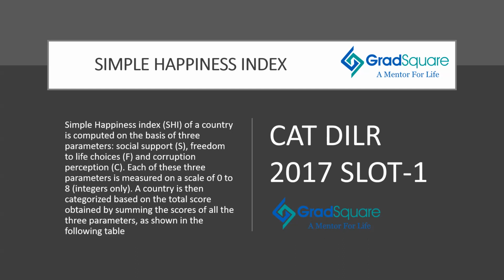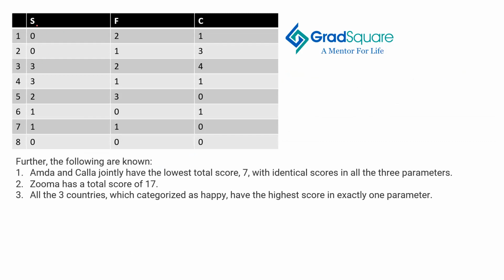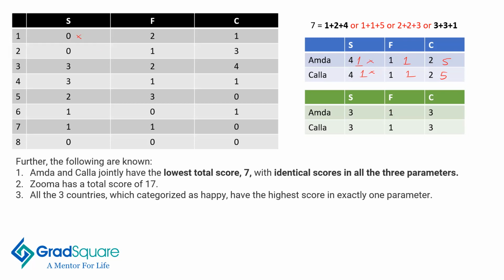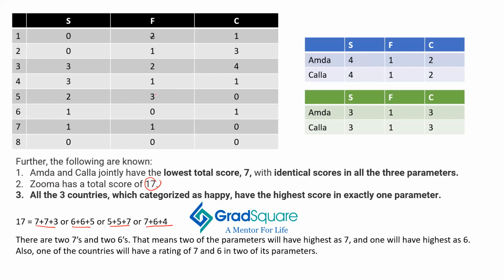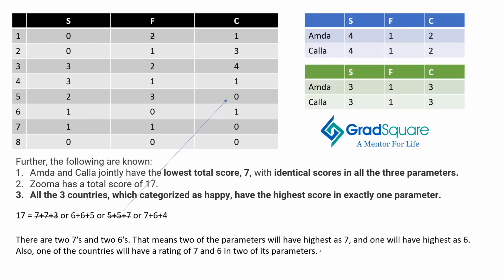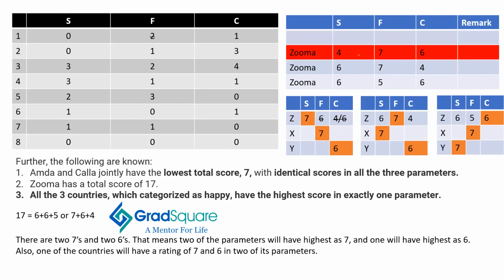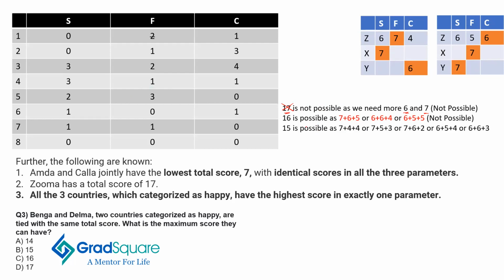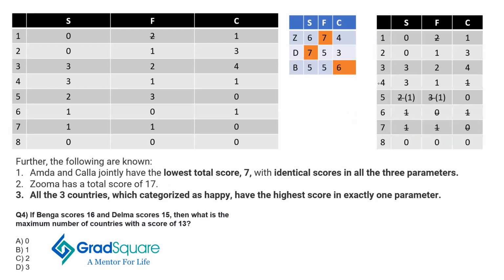DILR0030: Simple Happiness Index | CAT 2017 | Slot - 1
Simple Happiness index (SHI) of a country is computed on the basis of three parameters: social support (S), freedom to life choices (F) and corruption perception (C). Each of these three parameters is measured on a scale of 0 to 8 (integers only). A country is then categorized based on the total score obtained by summing the scores of all the three parameters, as shown in the following table